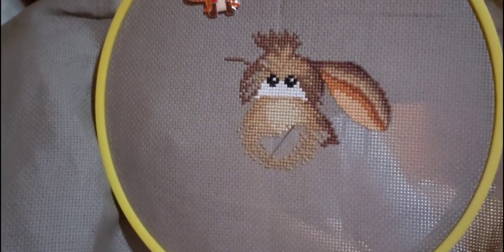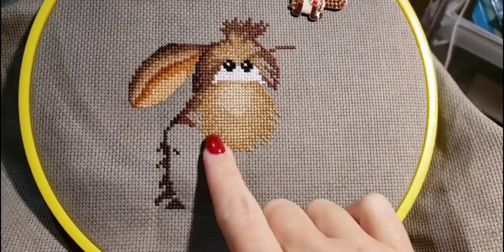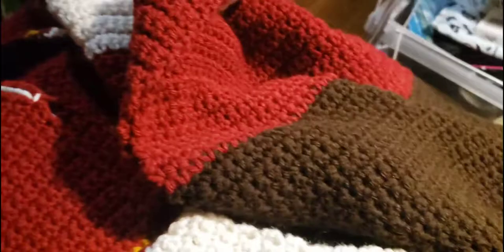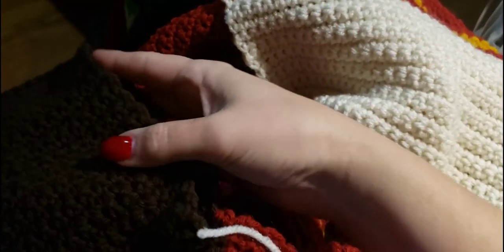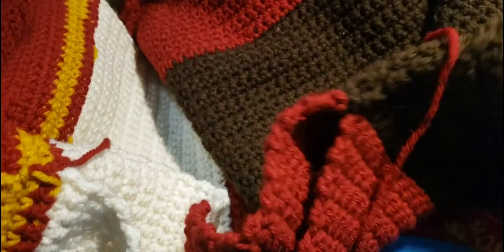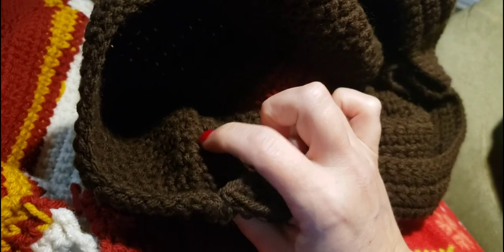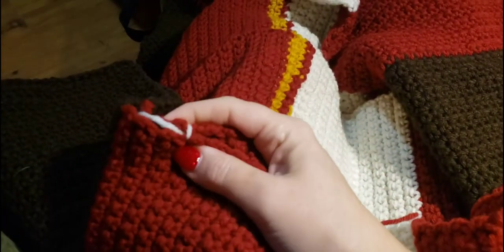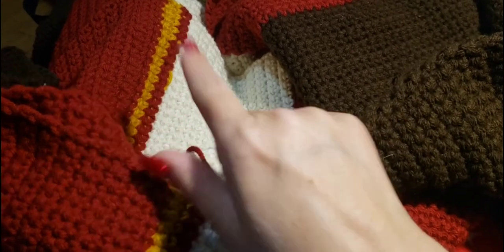Flossmas/Vlogmas 2020 - Day 19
Projects:
🎄 Christmas Moose kit by Panna
🎄 Ted Bundy Cardigan

Follow on Instagram @pamscraftycorner